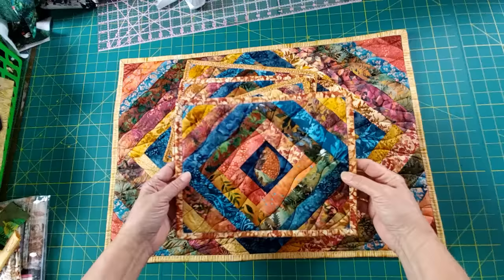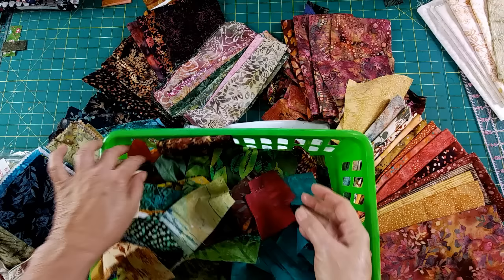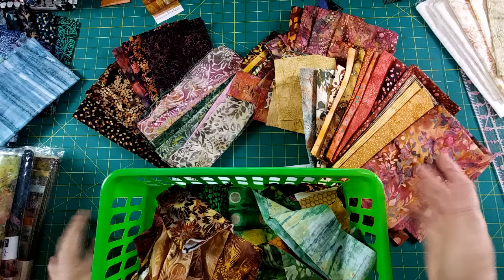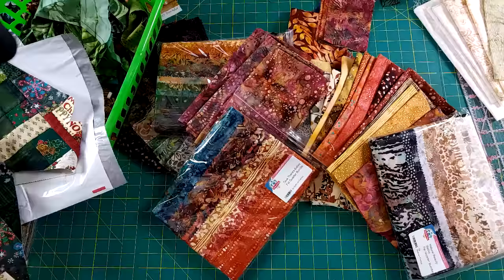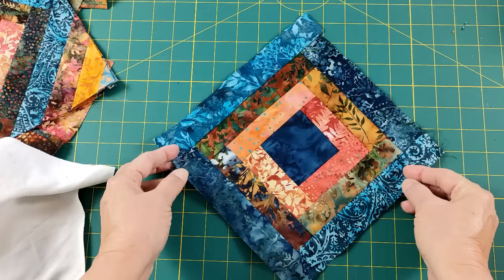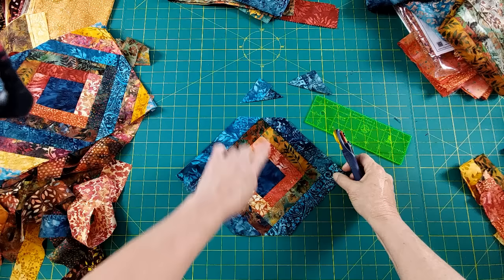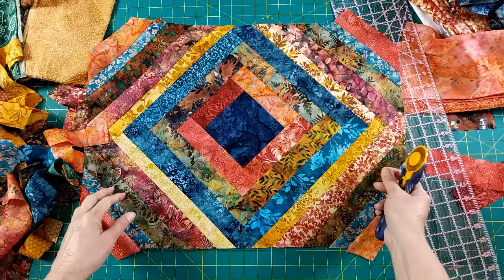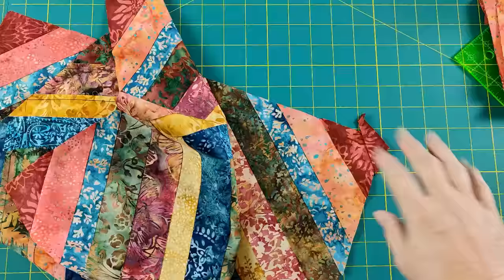🦃🍁 Thanksgiving Quilting Magic: MEGA Hot Pad in No Time | Lea Louise Quilts Tutorial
🦃🍁 Unleash your inner quilting artist this Thanksgiving! In this tutorial, I'll guide you through creating a MEGA Hot Pad that's perfect for your festive table setting. Not only is this project quick and easy, but it also adds a touch of warmth and charm to your home during the holiday season.
Insul-Bright Thermal Batting
Fairfield Toasty Cotton Batting

Recommended Quilting Supply List (aff links):
36" Rotary Mat Ruler
10-pack Colorfast White Printer Fabric